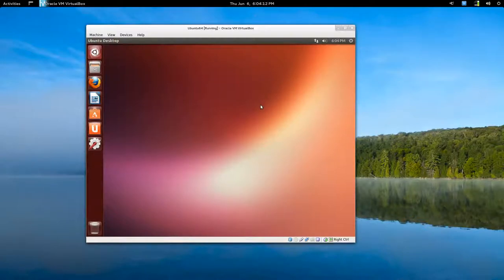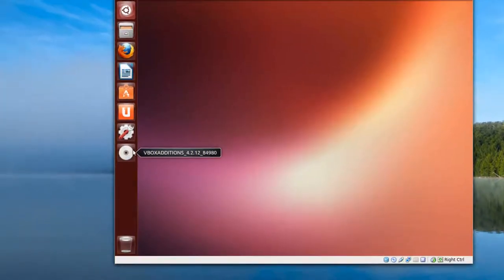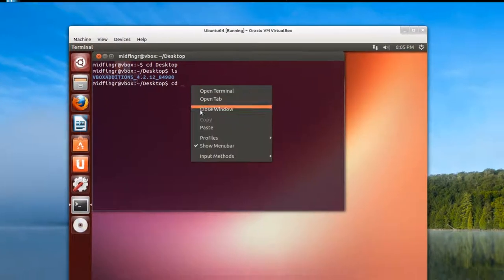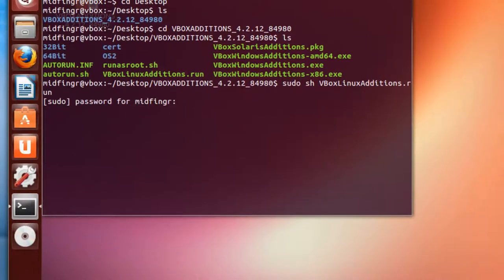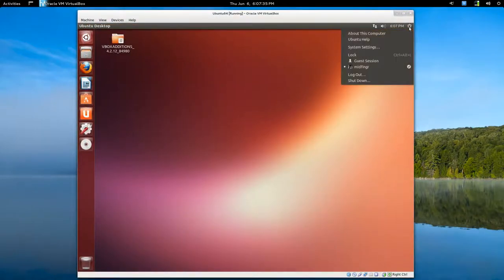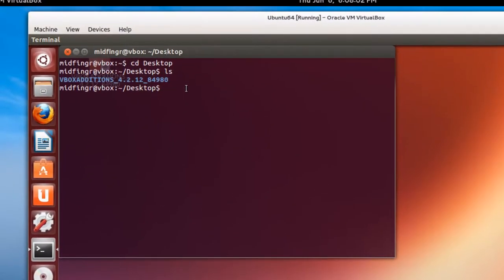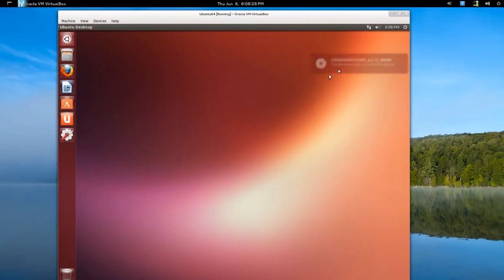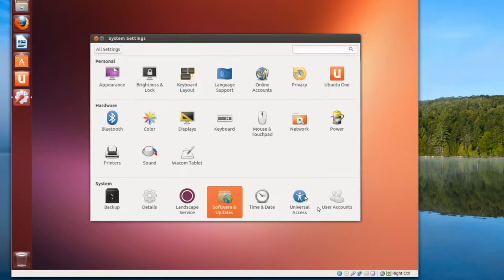VirtualBox Guest Additions: Ubuntu 13.04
This video demonstrates one way of installing VirtualBox Guest Additions using Ubuntu 13.04 as the guest OS.